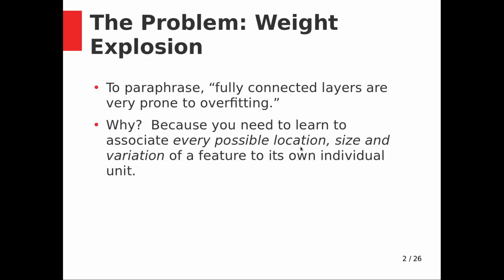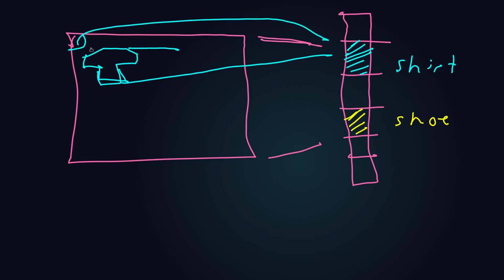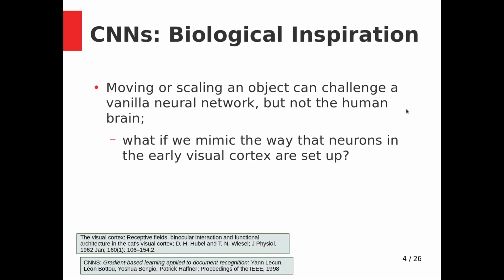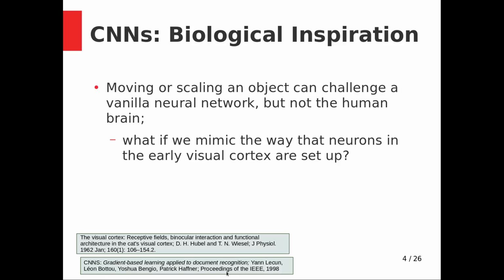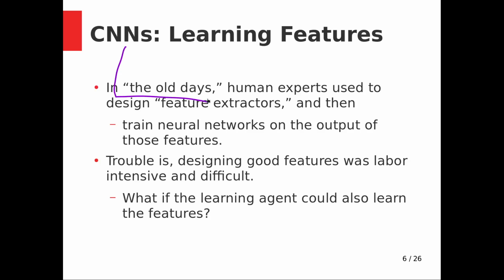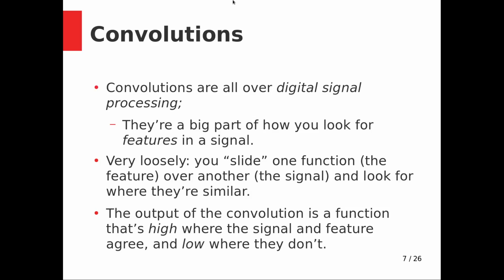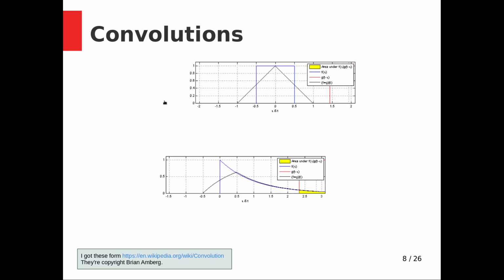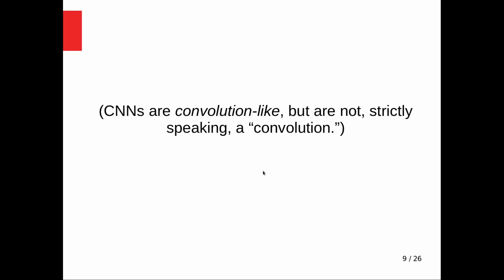U7-1 "Fully Connected Overfitting"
We discuss the problem with "fully connected" networks (on image tasks), and talk about some intuitions for how we'll solve that problem.